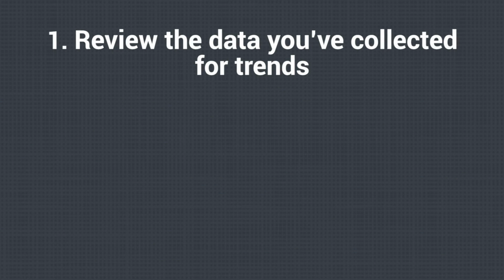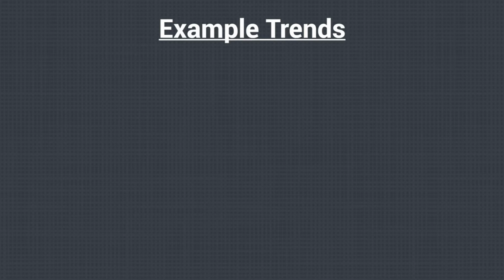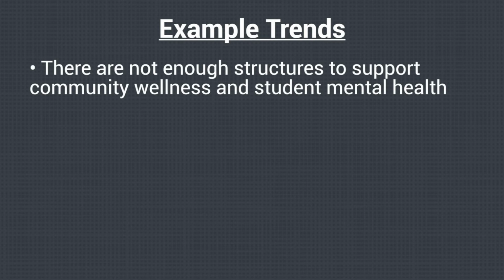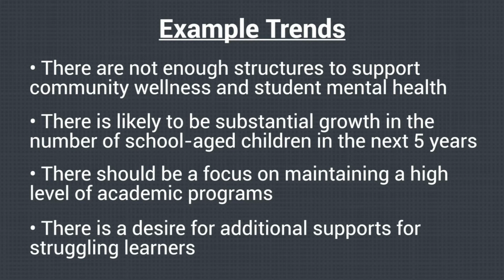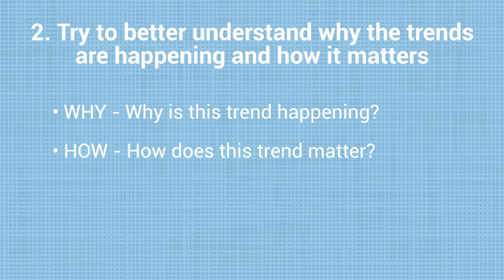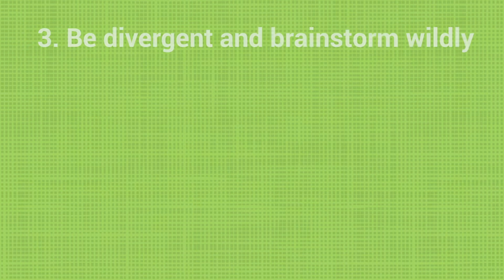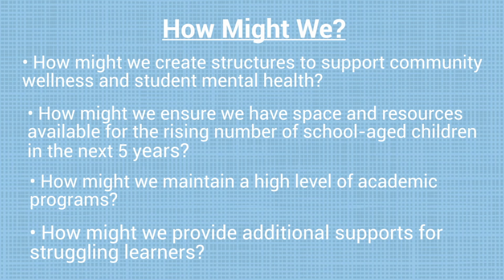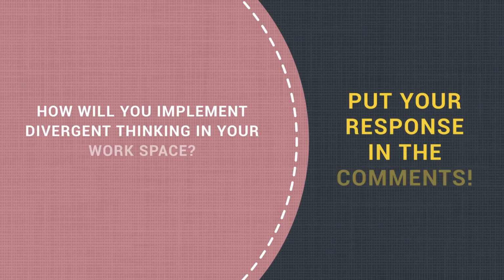Innovative Ways to Design and Launch Your Strategic Plan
Is it time to bring new life to your school's strategic plan? Watch this video to get some quick and actionable tips to innovate your strategic plan today!

If your school is looking to revamp, evaluate, or further improve its strategic plan you’ve found the right place! Our strategic planning video series is here to help you with your strategic plan no matter where you are in the process.

⭐️If you’re looking for a community discussion to learn more about strategic planning and get insights from your peers and our team of expert consultants, register for our strategic planning mini conference event!

00:00 ➡️Innovative strategic planning process
00:46 ➡️Design schools of the future
01:00 ➡️Look for Trends in Your Data
01:47 ➡️Understand Your Trends
02:00 ➡️Design Thinking with Your Strategic Plan
02:30 ➡️Convergent and Divergent Thinking
03:00 ➡️Reframing Challenges with How Might We Questions
04:20 ➡️Implementing Divergent Thinking

Strategic planning is a crucial step to ensuring your district vision is inspiring and actionable. The strategic planning process needs to be dynamic, responsive and focused on changes that are successful, sustainable, and scalable. If you're looking for how to write an effective strategic plan, look no further!
➡️ We start first by understanding existing strategic planning beliefs and processes to align on goals, roles, and structure.
➡️ We engage with your stakeholders to assess strengths and capabilities while identifying room for growth.
➡️ We define a vision and a set of initiatives that prioritize what matters most to your community, creating a communication plan.
➡️ And we help you develop metrics to monitor progress so that you know when you are achieving your goals and when you need to pivot.

About us
Education Elements believes that schools grow when people grow. We work with school districts and their communities to co-develop strategic approaches to complex questions. We take the time to understand the unique challenges school leaders face, and then customize the Education Elements approach for each district. Education Elements has worked with hundreds of districts across the country to use and apply responsive practices and tools across classrooms (virtual, hybrid, and in-person), leaders, teams, and organizations to better meet student needs. We bring deep expertise, design thinking, expert facilitation, and an extensive toolkit of resources to deliver sustainable results.